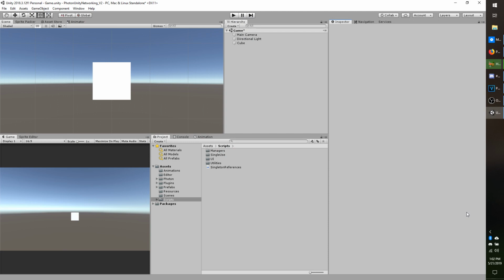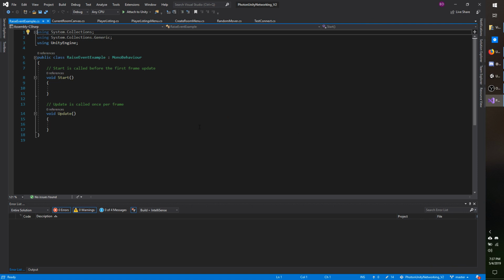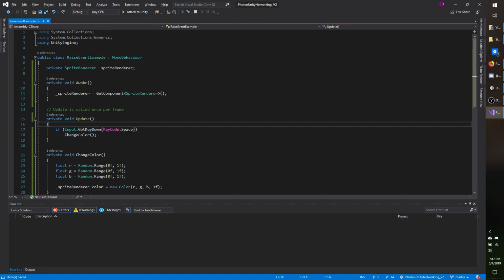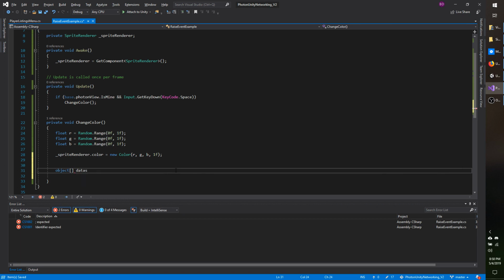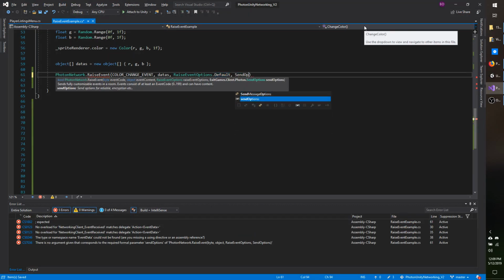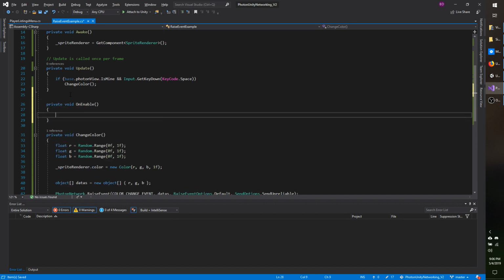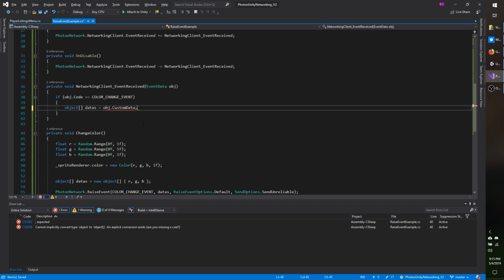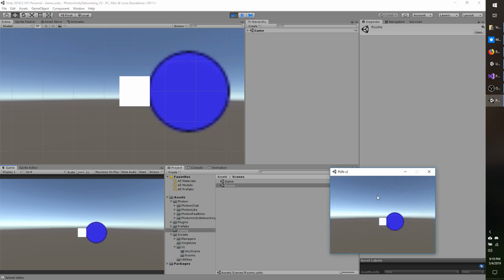Photon Networking 2 - RaiseEvent